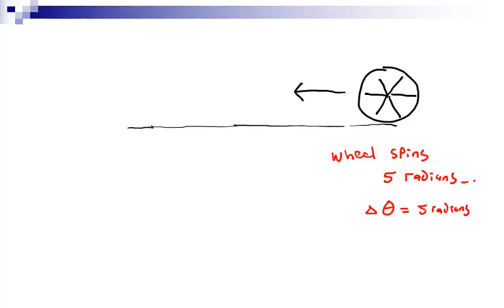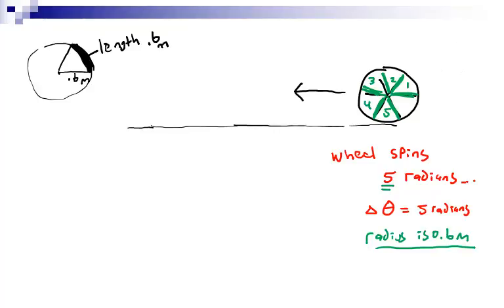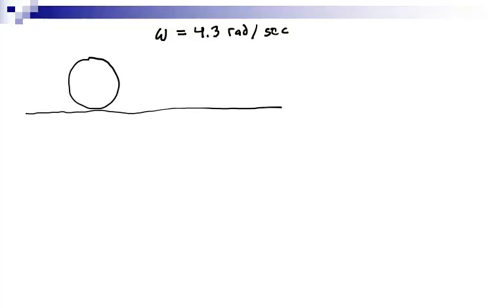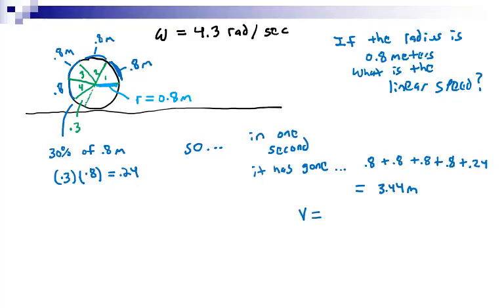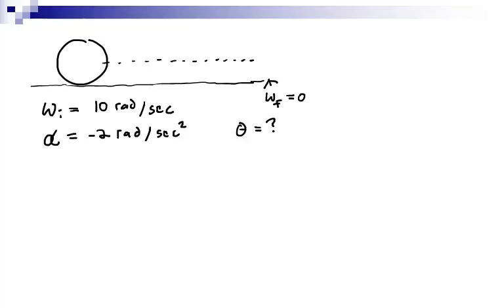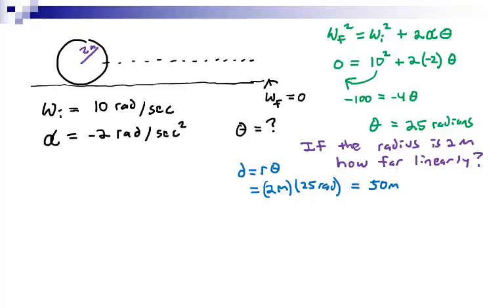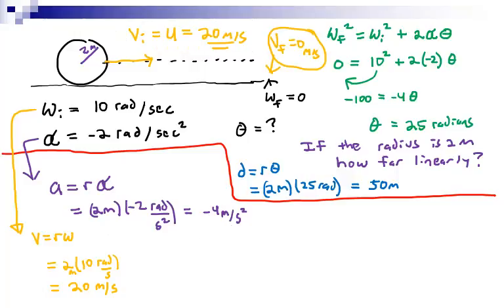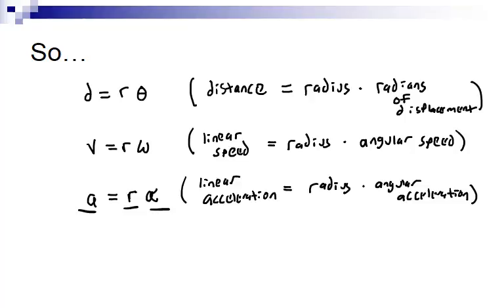66a Rotational Dynamics Rotational and Linear Kinematics Intuition Help